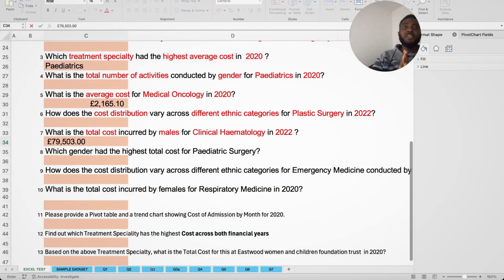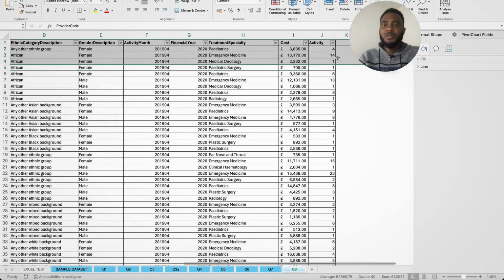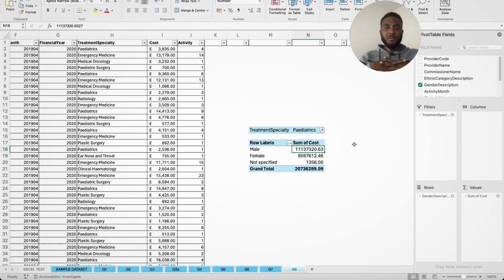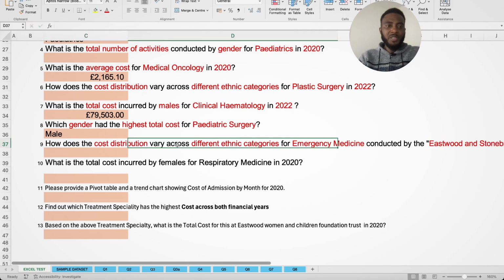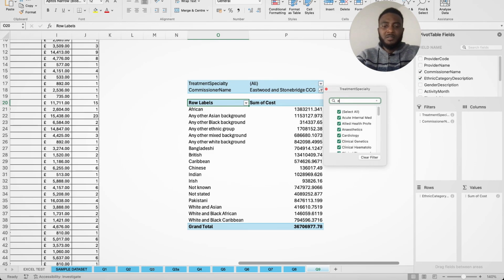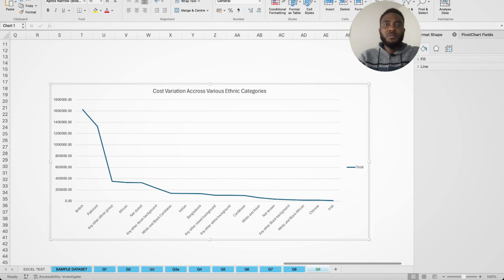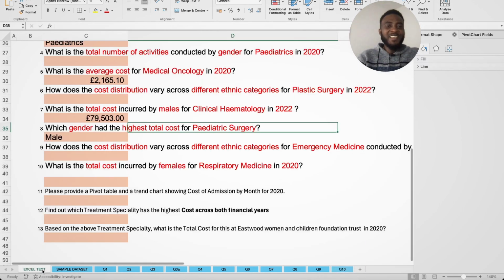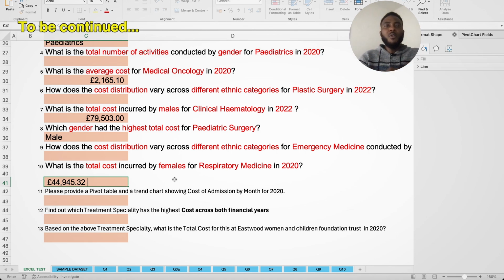How to Ace a Data Analyst Technical Interview : Microsoft Excel Solving Tutorial - Part 3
Join us in this comprehensive Excel tutorial where we tackle real-world healthcare data analysis, just like you would in a technical interview for a data analyst role. We'll walk through a healthcare dataset, applying key Excel functions and techniques to derive actionable insights.

In this video, we'll cover:

Cleaning and organizing the healthcare dataset for analysis
Exploring data trends and patterns using Excel functions
Calculating important metrics and KPIs relevant to healthcare analytics
Visualizing our findings with Excel charts and graphs
Bonus tips for optimizing your Excel workflow during interviews
Whether you're gearing up for a data analyst interview or simply honing your Excel skills, this tutorial is packed with practical knowledge to help you succeed. Follow along as we navigate through the intricacies of healthcare data analysis using Excel.